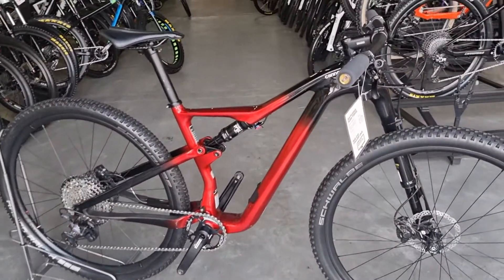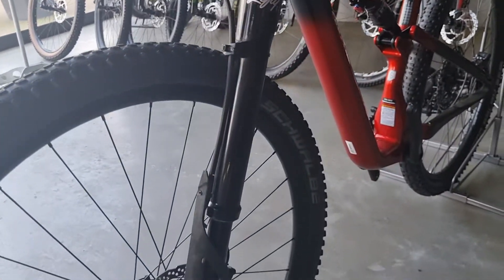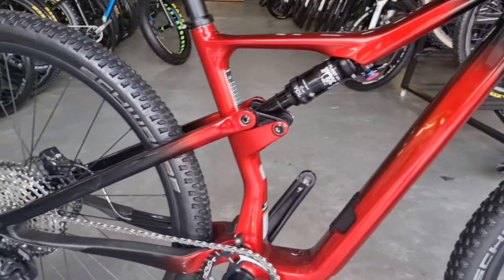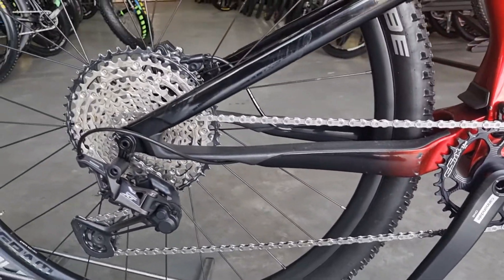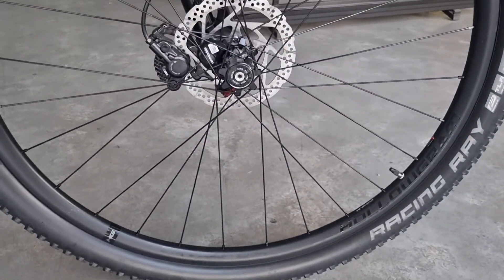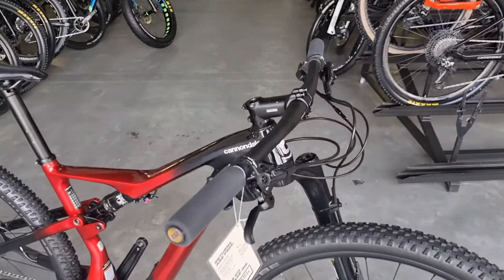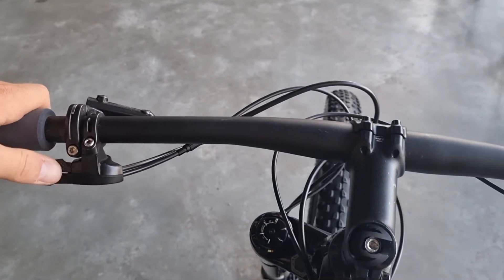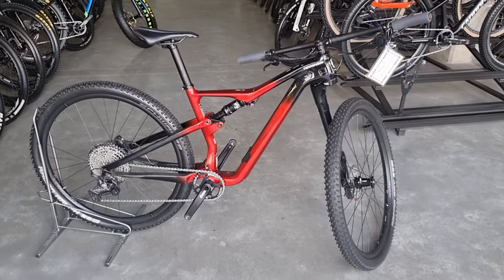Cannondale scalpel BM6506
BIKE CHECK !

Bikemarket.co.za